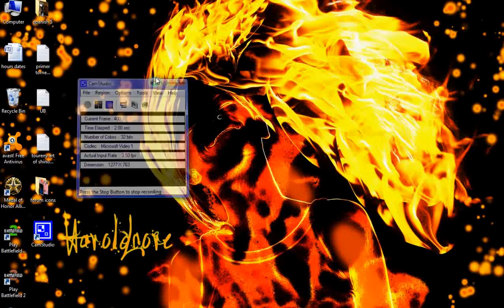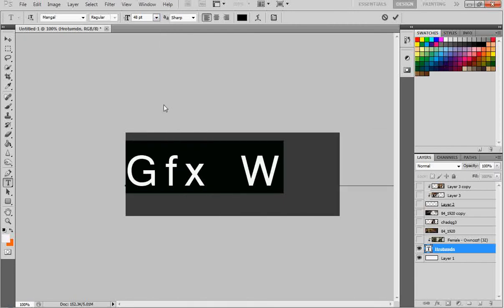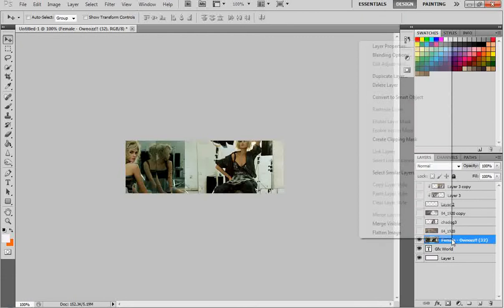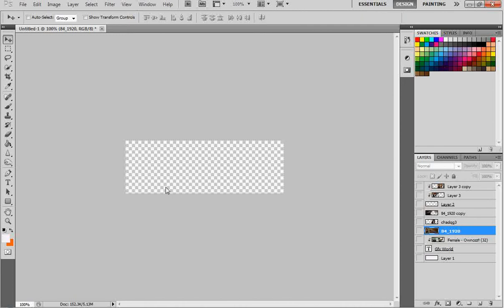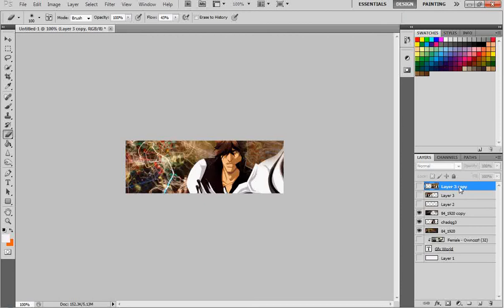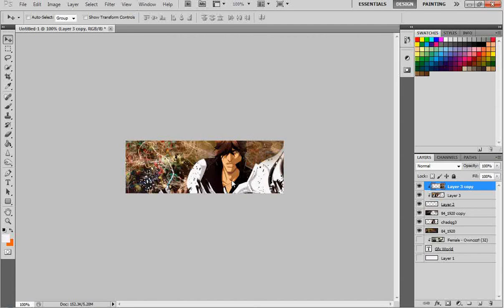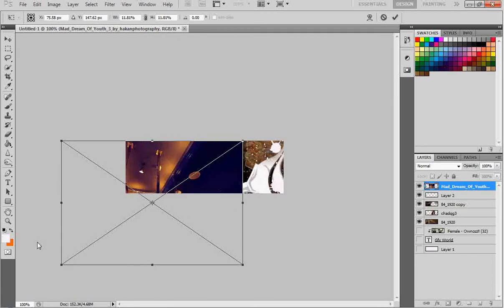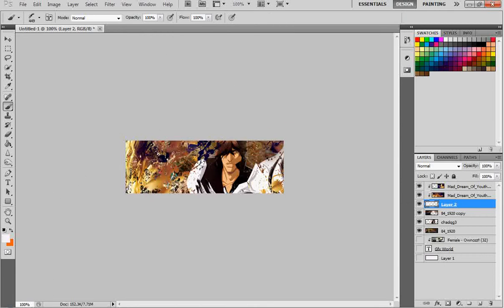clipping mask tutorial.wmv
Here is the link of my graphic forum

This is a tutorial that shows you how to use  clipping masks